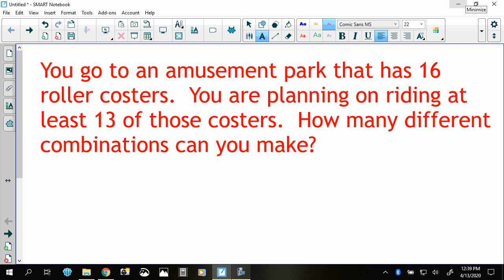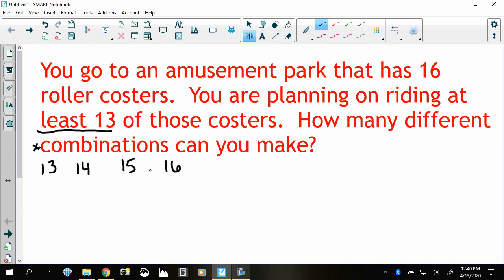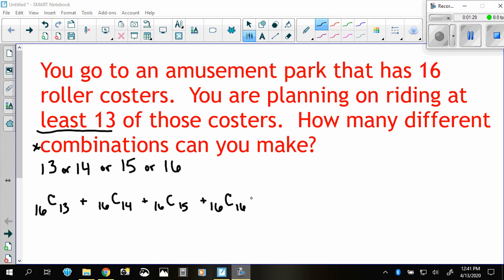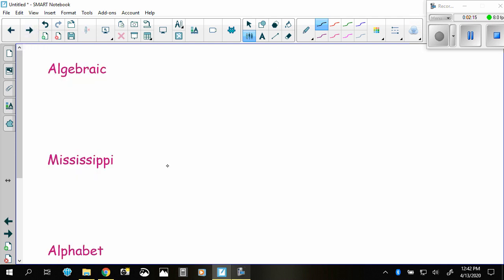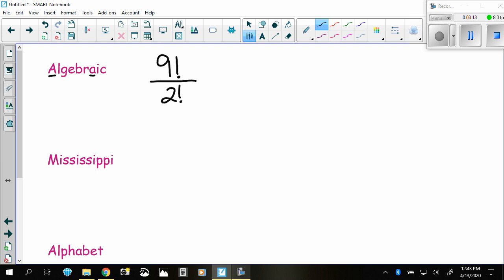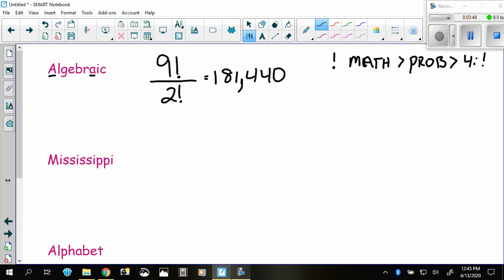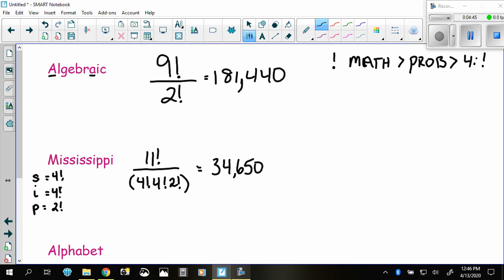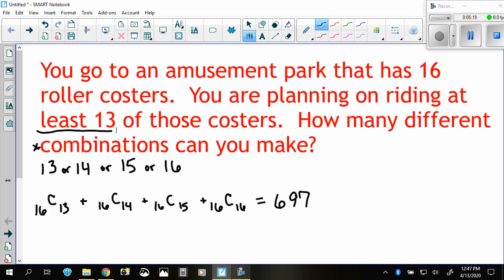Extra Problems (you need) for Quiz 4 13 2020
Take notes on these as well.